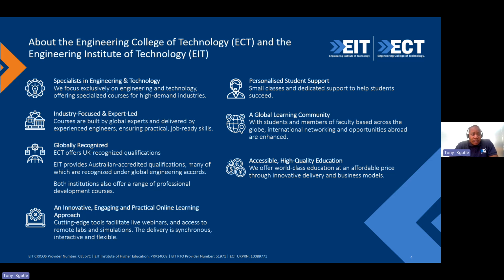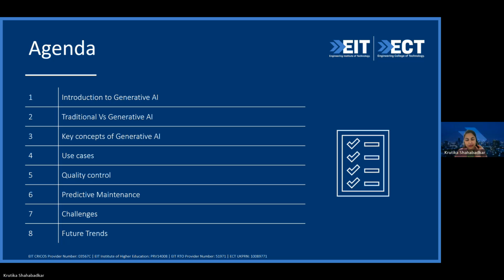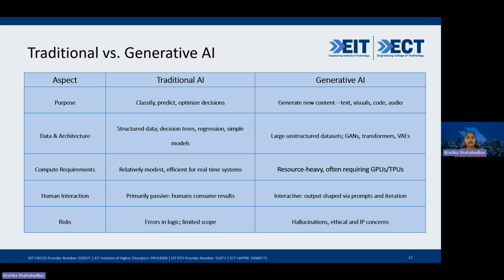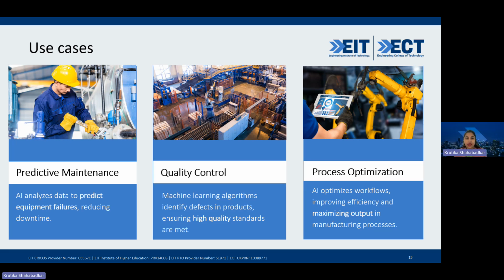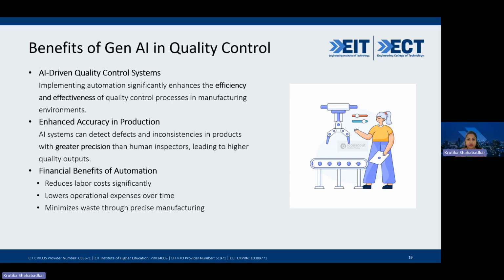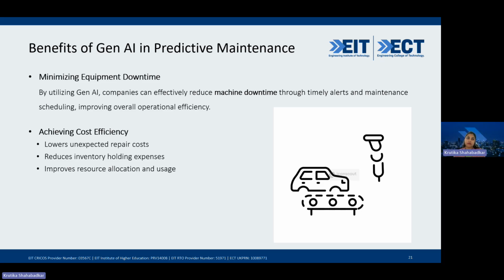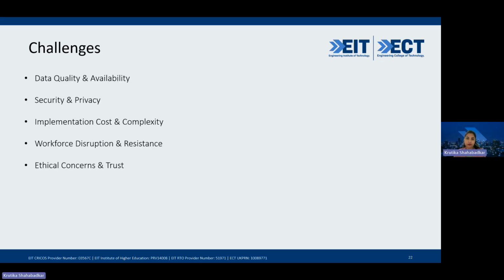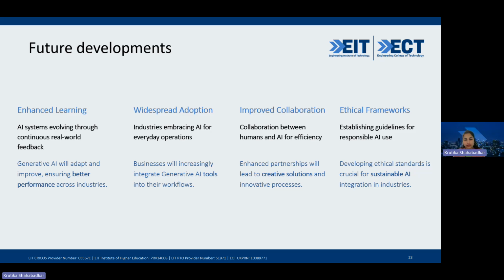Gen AI application for Industrial Automation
Generative AI is transforming industrial automation by enabling intelligent systems that not only optimize existing processes but also generate adaptive solutions in real time. By integrating large language models (LLMs) and multi-modal AI frameworks with industrial control systems, organizations can automate complex decision-making, enhance predictive maintenance, and improve production efficiency. Applications include intelligent process optimization, automated report generation, failure prediction, and contextual response systems that adapt to real-time data from sensors, machines, and enterprise systems. These capabilities reduce downtime, lower operational costs, and support continuous process improvement across manufacturing and industrial operations.

The webinar will explore practical implementations of Gen AI in industrial automation, focusing on how technologies such as Retrieval-Augmented Generation (RAG), reinforcement learning, and model distillation are deployed to build scalable, efficient, and interpretable AI solutions. Emphasis will be placed on use cases such as real-time monitoring, automated quality control through computer vision, and dynamic workflow optimization. Technical considerations including data integration, edge deployment, model reliability, and safety in automated environments will also be addressed. This session aims to provide a clear understanding of how Gen AI can drive innovation and operational excellence in industrial settings.

Key takeaways
🔹Understand how Generative AI technologies can be applied to optimize and automate industrial processes in real-time.
🔹Learn about the integration of large language models, sensor data, and edge computing for predictive maintenance and dynamic workflow management.
🔹Gain insights into deploying scalable and interpretable Gen AI solutions within existing industrial automation infrastructure.

Presenter
Dr. Krutika Shahabadkar,

Dr. Krutika Shahabadkar is an AI Engineer and Researcher with a strong foundation in developing end-to-end machine learning and Generative AI systems across healthcare, industrial domains, and academic research. Her work centers on integrating large language models (LLMs), Retrieval-Augmented Generation (RAG), and real-time sensor data to create intelligent, scalable solutions that support enhanced decision-making in complex and dynamic environments.

Dr. Shahabadkar brings expertise in fine-tuning LLMs, applying reinforcement learning with human feedback (RLHF), and deploying AI models across both cloud and edge infrastructures. She is dedicated to designing systems that are not only technically sound but also aligned with real-world needs, with a particular focus on low-resource and high-impact settings.

Beyond her research and engineering contributions, Dr. Shahabadkar has taught postgraduate courses in Data Analytics, Machine Learning, and Artificial Intelligence. She has mentored students in both theoretical and applied aspects of AI, fostering the next generation of data scientists and engineers. Her collaborative work spans interdisciplinary teams including clinicians, engineers, and policymakers, with an emphasis on delivering ethical and impactful AI solutions.

Her technical skill set includes proficiency with tools and platforms such as AWS SageMaker, Azure, TensorFlow, PyTorch, Hugging Face, Docker, and CI/CD pipelines. Passionate about responsible AI, Dr. Shahabadkar is committed to building systems that deliver measurable value while advancing equitable access to technology.